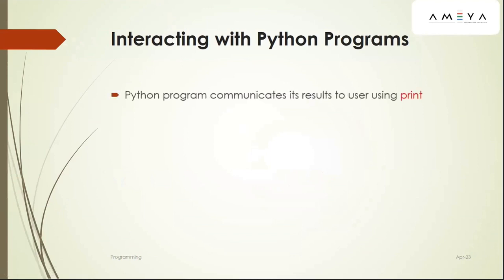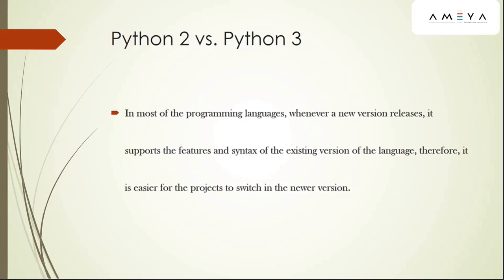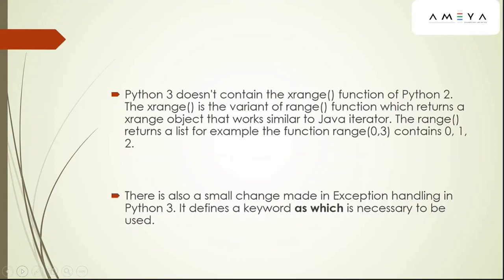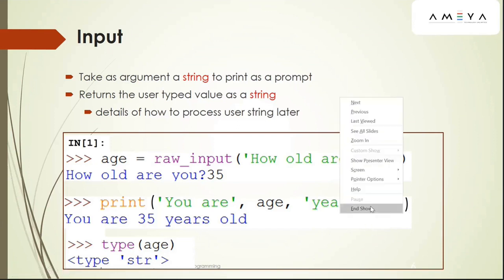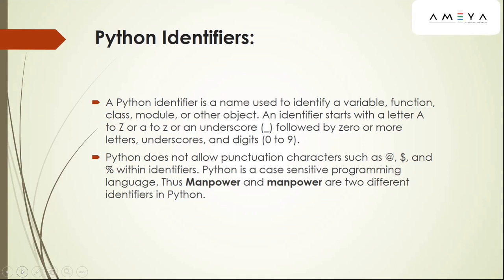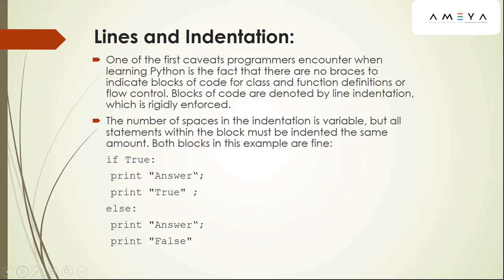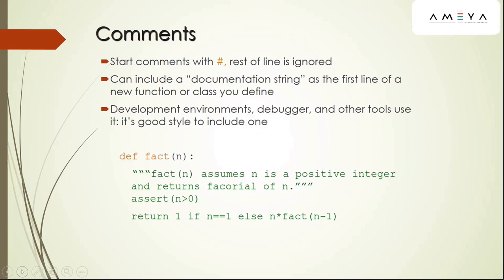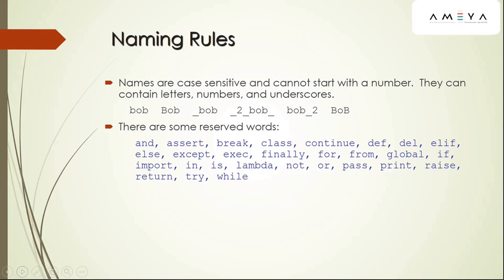Python Session 2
Learn Python and Unlock Endless Possibilities!

Are you ready to embark on a journey into the exciting world of Python programming? Look no further! We are thrilled to introduce our comprehensive Python course designed to equip you with the skills you need to thrive in today's tech-driven landscape.

Why Python?
Python has taken the programming world by storm, becoming one of the most popular and versatile languages in use today. Whether you're a beginner or an experienced coder, Python offers an elegant and intuitive syntax, making it easy to learn and read. From web development and data analysis to machine learning and automation, Python opens up a vast array of opportunities to turn your ideas into reality.

What Our Course Offers:
   Beginner-friendly: No prior coding experience? No problem! Our course is specifically tailored for beginners, providing a solid foundation to build upon.
   Comprehensive curriculum: Dive deep into the core concepts of Python, including variables, loops, functions, file handling, object-oriented programming, and more.
   Practical projects: Apply your knowledge to real-world projects, consolidating your skills and boosting your confidence.
   Hands-on learning: Get hands-on with coding exercises, quizzes, and interactive examples to reinforce your understanding.
   Expert guidance: Learn from experienced instructors who are passionate about Python and dedicated to your success.
   Flexible learning: Study at your own pace, anytime and anywhere, with our convenient online platform.

   Students aspiring to pursue a career in programming or computer science.
   Professionals seeking to enhance their skill set and stay ahead in their respective fields.
   Entrepreneurs looking to automate tasks and streamline processes.
   Data enthusiasts eager to harness the power of Python for data analysis and visualization.
   Hobbyists interested in building applications, games, or exploring artificial intelligence.

Enroll in our Python course today and unlock a world of endless possibilities! Don't miss out on this opportunity to gain valuable skills and join a vibrant community of Python enthusiasts.

Invest in your future with Python and witness the magic of coding come to life.

Happy coding!

Ameya Data Solutions
Job-Ready training Programs